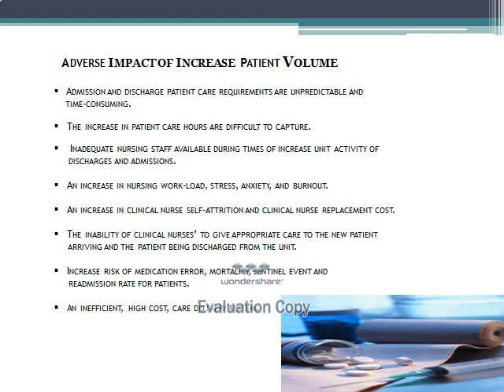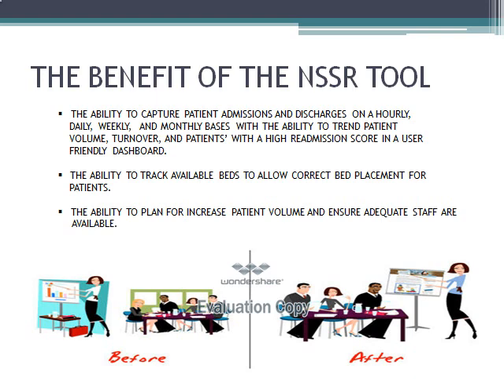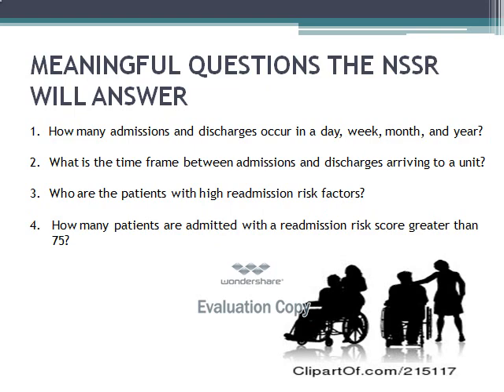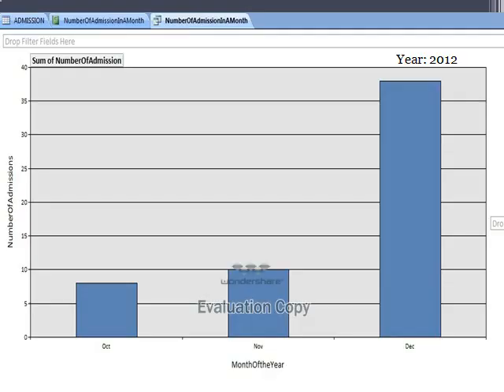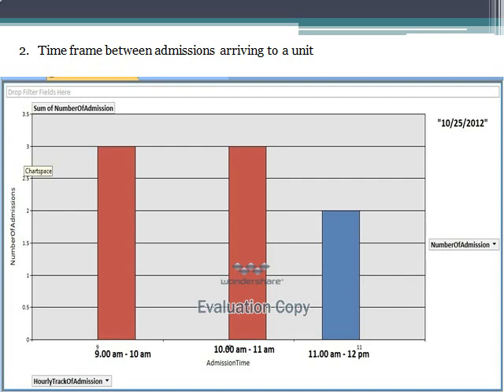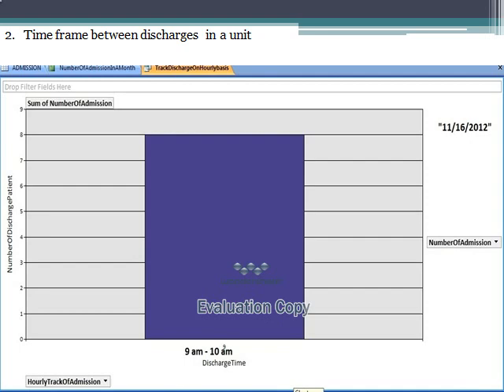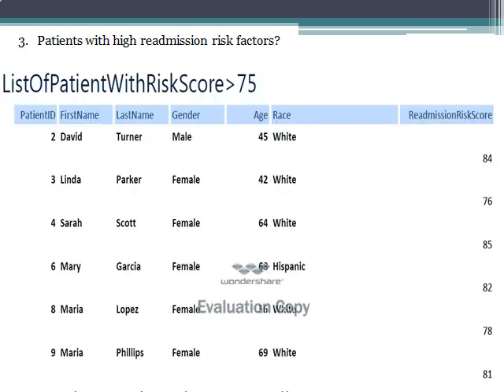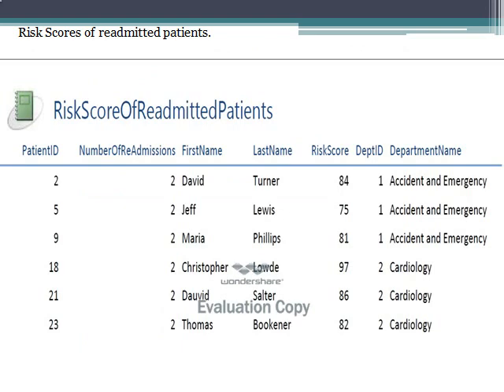Project2 ISC555 Cathy Shweta